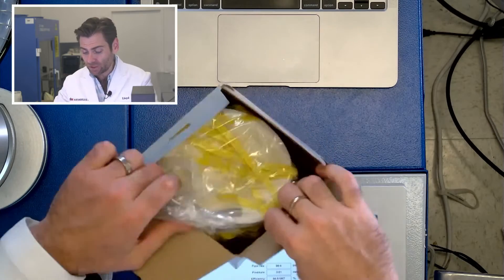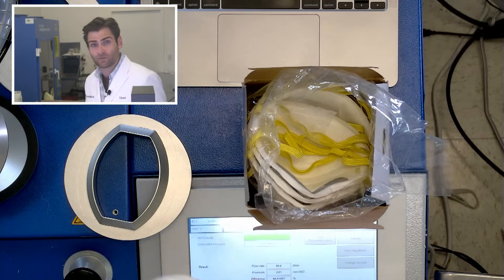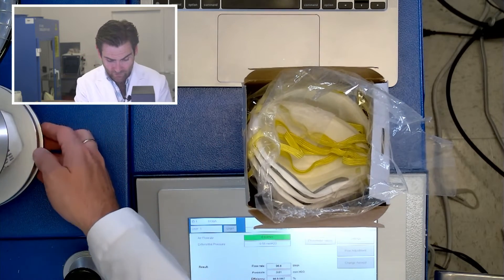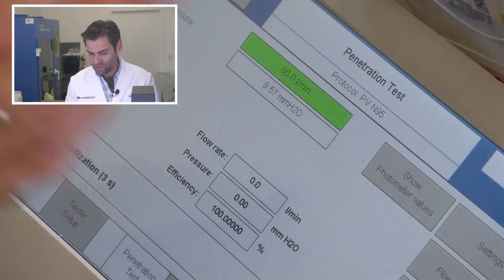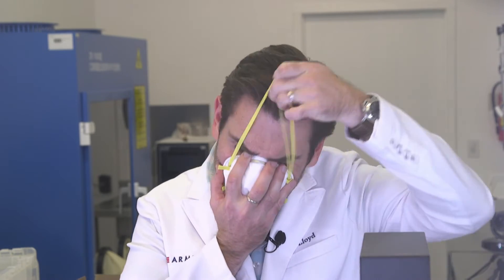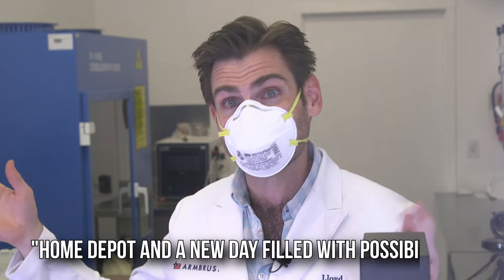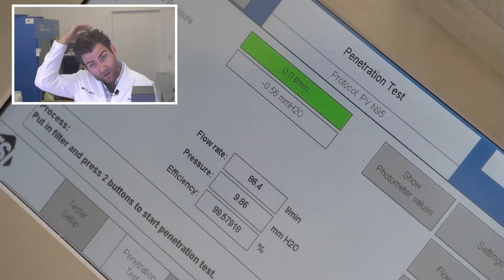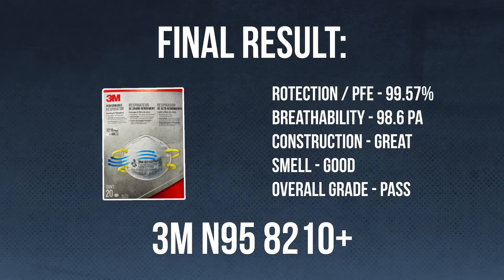A Champion Seal - 3M N95 8210+ Review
3M N95 8210+ manufactured by 3M